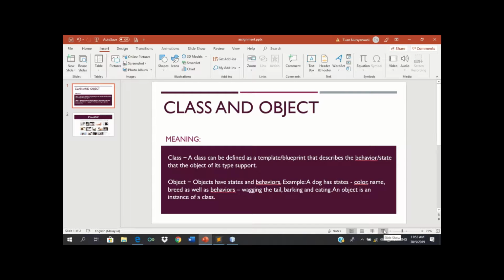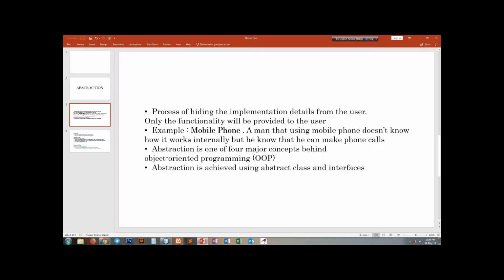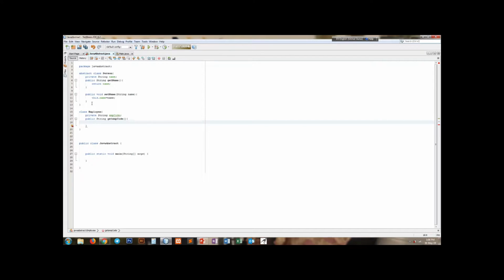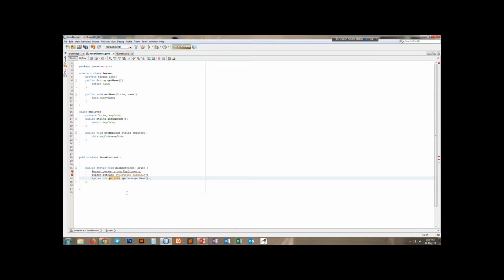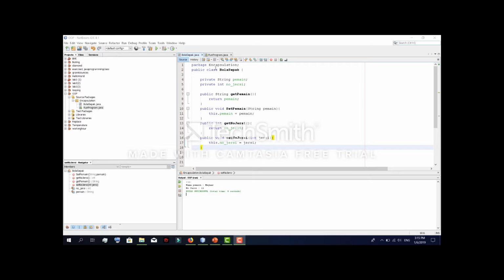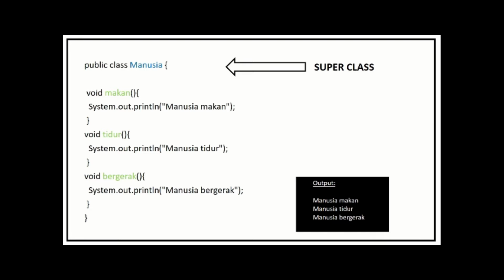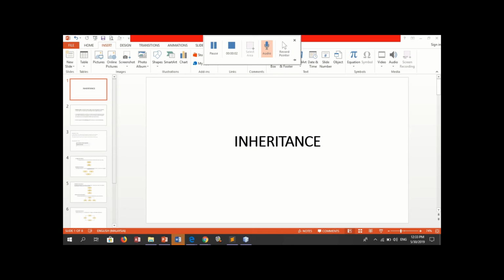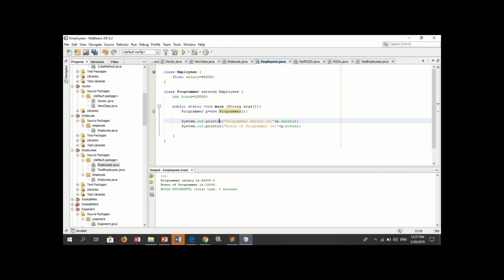Fundamental OOP Concept - by QM's Students (Sub Code - SKJ2413)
Content by - syuk,iffah,wani,ain,mai
Edited by - syuk